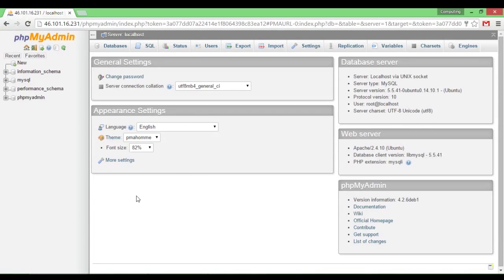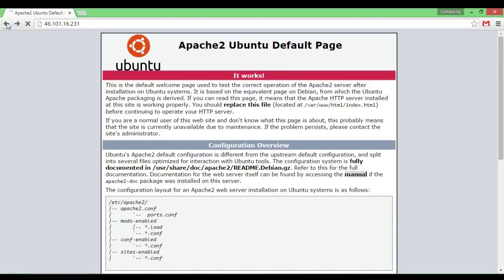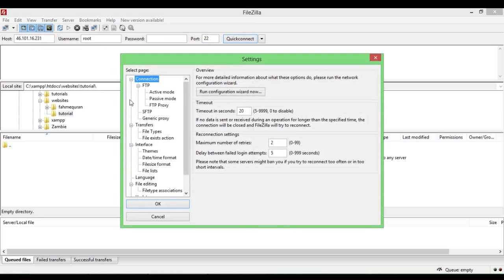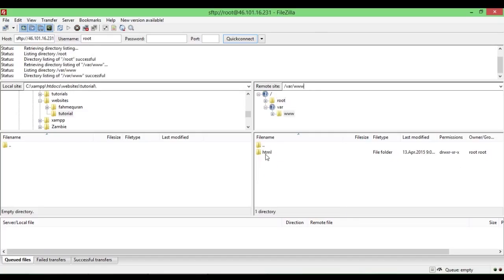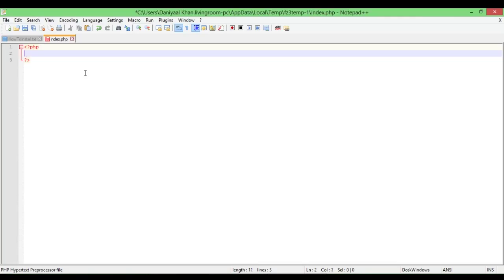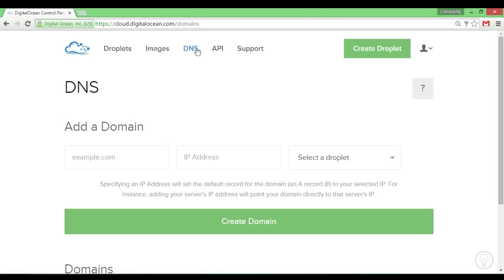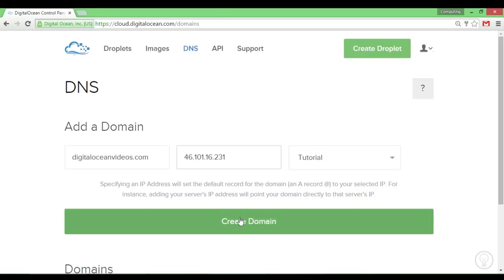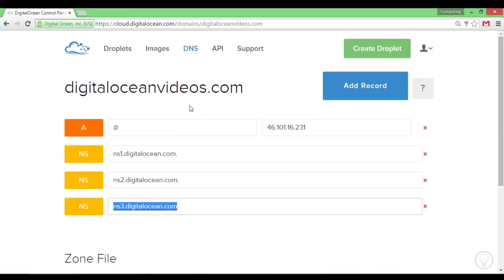Intro To DigitalOcean - Uploading your website - Computing Essentials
Next Video:[Upload Pending]